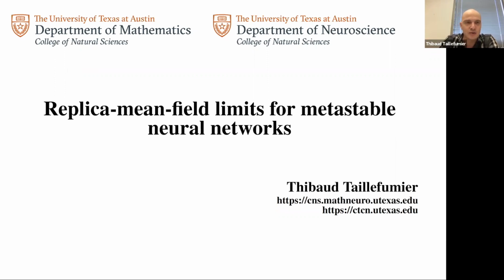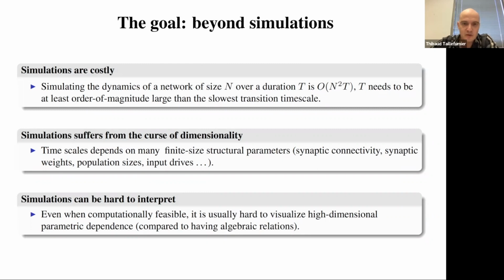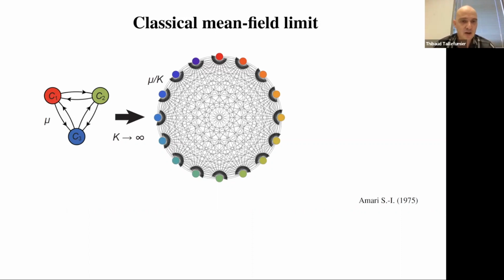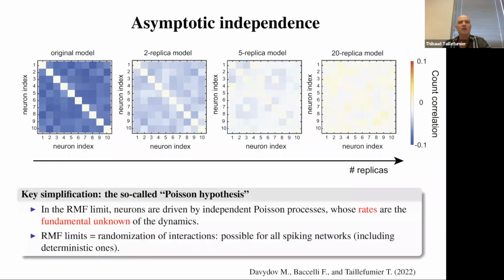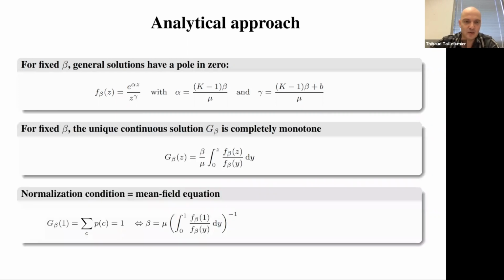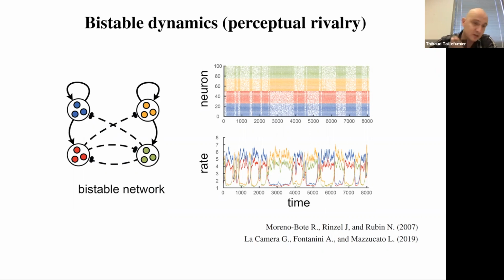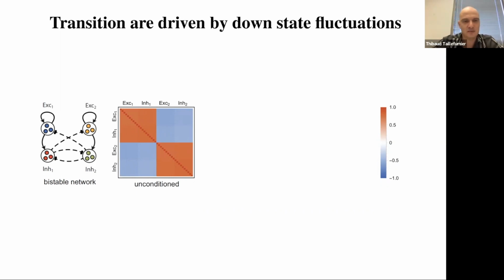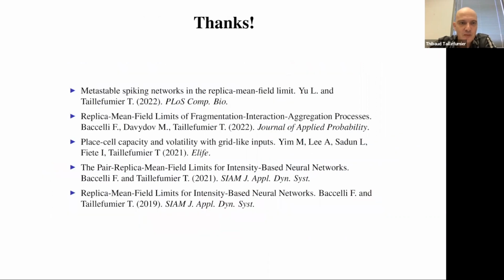Neural networks in the replica-mean field limits | Thibaud Taillefumier, U. of Texas at Austin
Wednesday, November 30, 2022, at 11:00 am ET
Thibaud Taillefumier
The University of Texas at Austin
Title:  Neural networks in the replica-mean field limits

Abstract: In this talk, we propose to decipher the activity of neural networks via a “multiply and conquer” approach. This approach considers limit networks made of infinitely many replicas with the same basic neural structure. The key point is that these so-called replica-mean-field networks are in fact simplified, tractable versions of neural networks that retain important features of the finite network structure of interest. The finite size of neuronal populations and synaptic interactions is a core determinant of neural dynamics, being responsible for non-zero correlation in the spiking activity and for finite transition rates between metastable neural states. Theoretically, we develop our replica framework by expanding on ideas from the theory of communication networks rather than from statistical physics to establish Poissonian mean-field limits for spiking networks. Computationally, we leverage our original replica approach to characterize the stationary spiking activity of various network models via reduction to tractable functional equations. We conclude by discussing perspectives about how to use our replica framework to probe nontrivial regimes of spiking correlations and transition rates between metastable neural states.